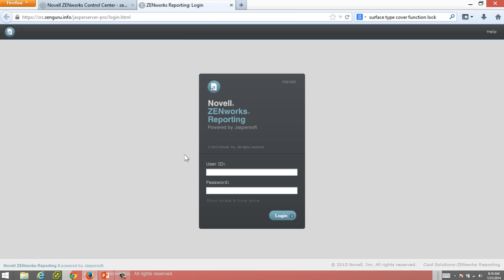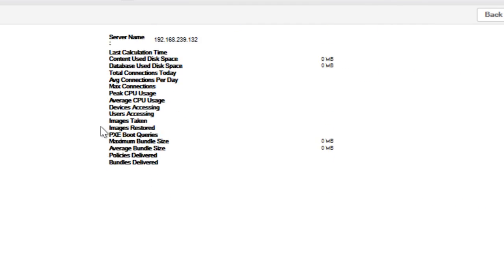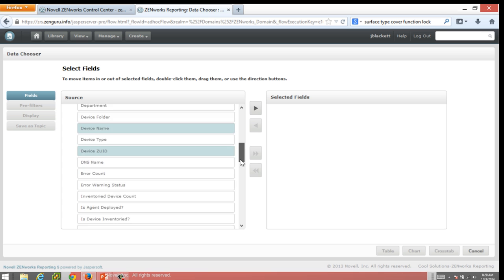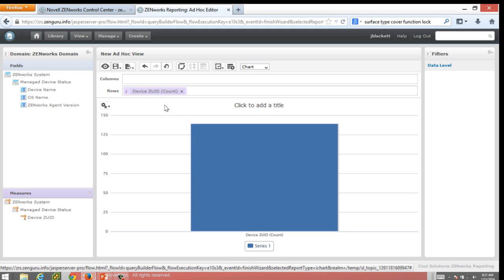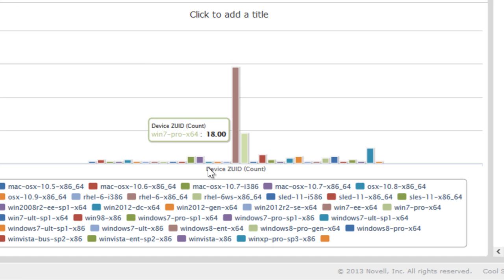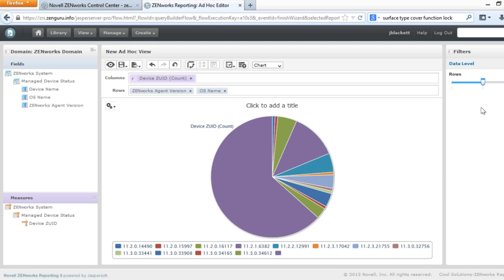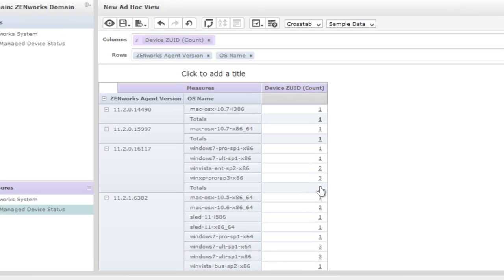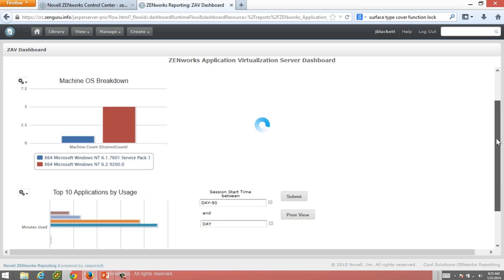ZENworks 11 SP3 Reporting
Custom reporting made easy with Novell ZENworks Reporting. -